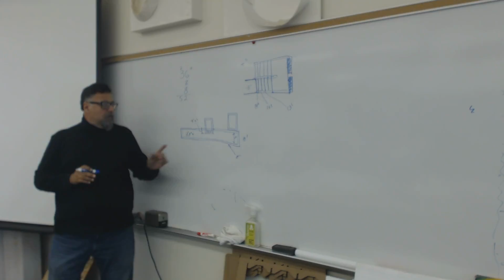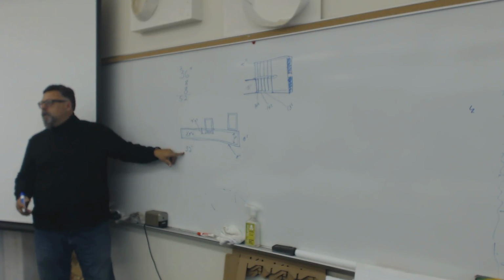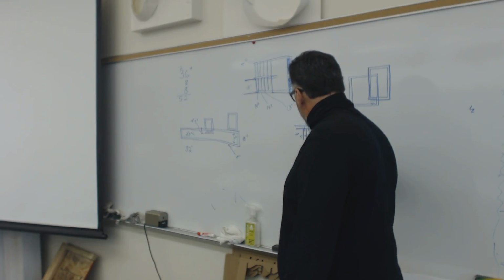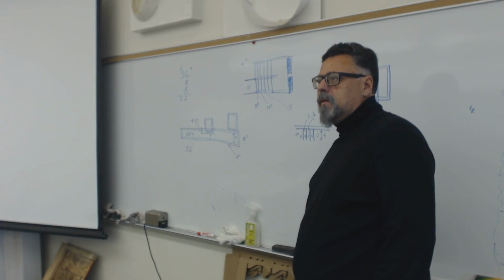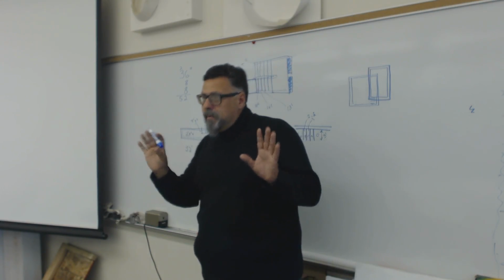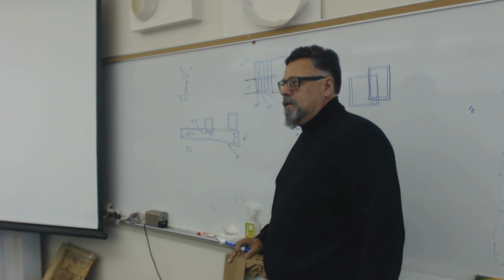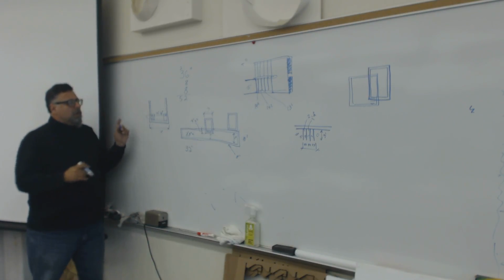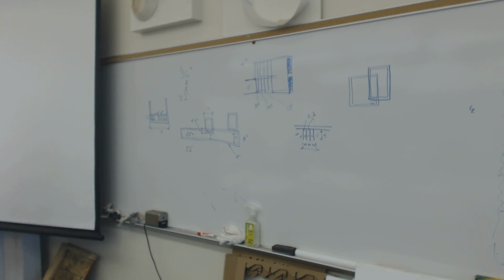arch101 w7d2 03 stairs prt 2